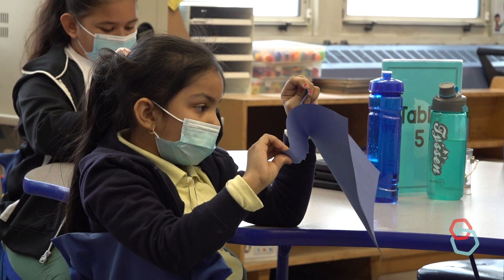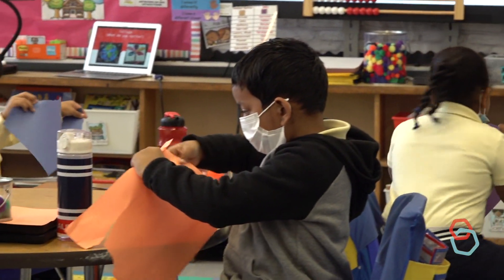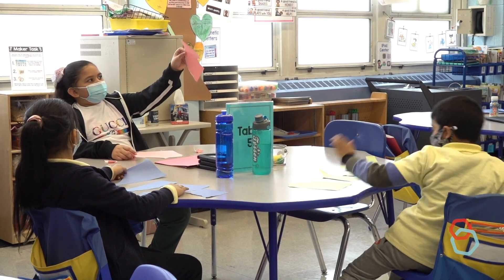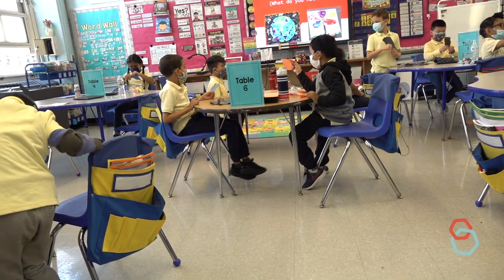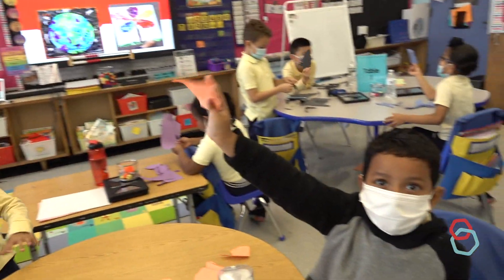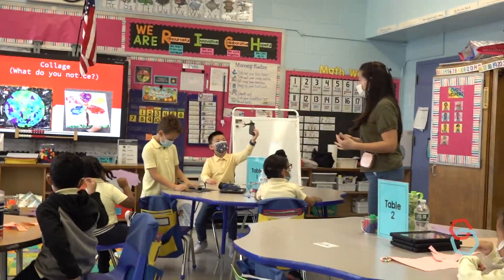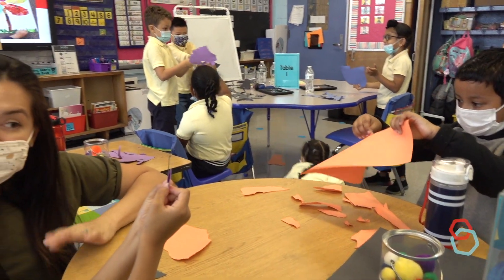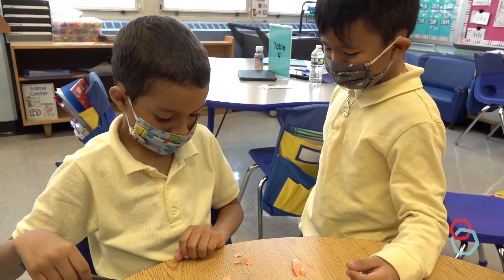Explore & Describe: Torn Paper Collage - Multilingual Learner Classroom Example (Teacher Led)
Experiment to discover what construction paper can do, and what ideas it can inspire.